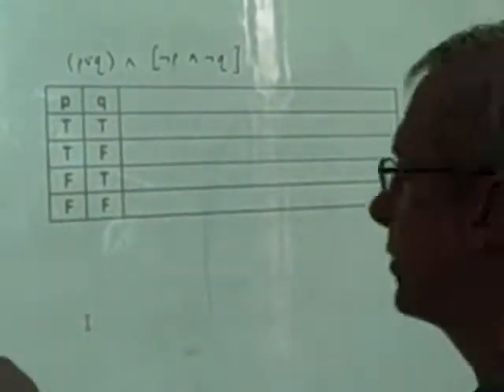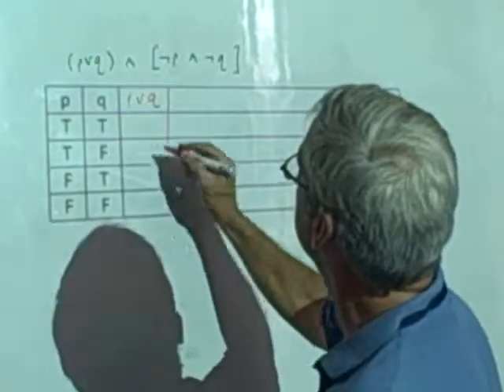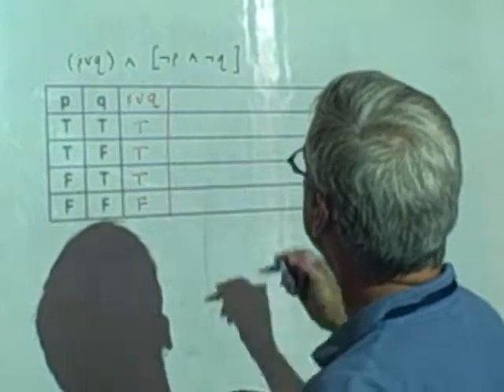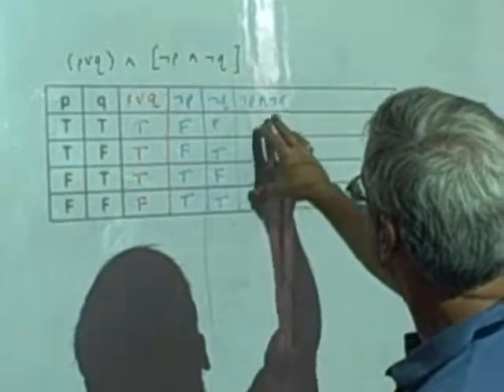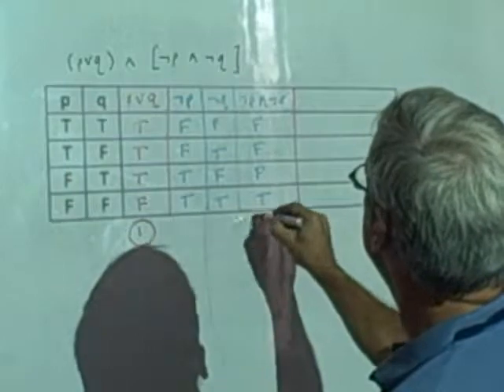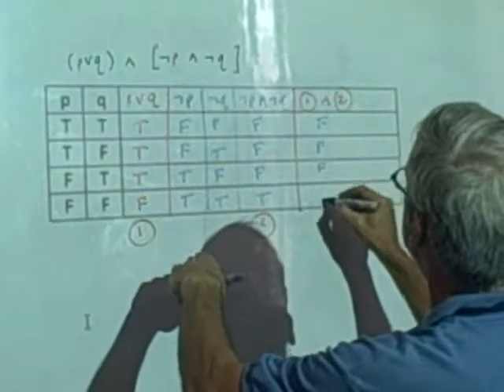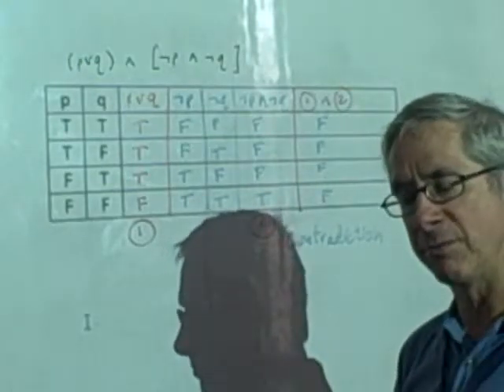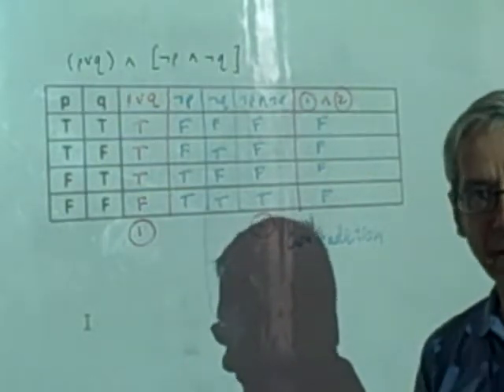SL: Contradiction in a truth table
Example of a compound statement with a truth table that results in all "False" values.